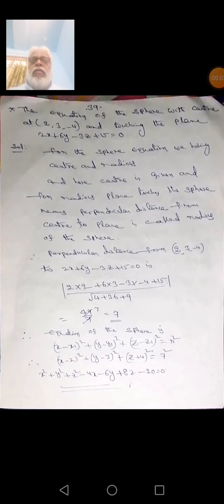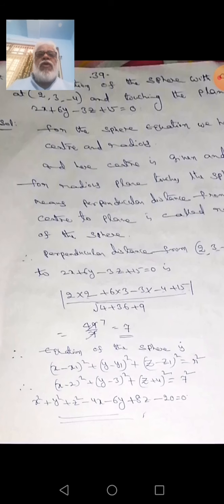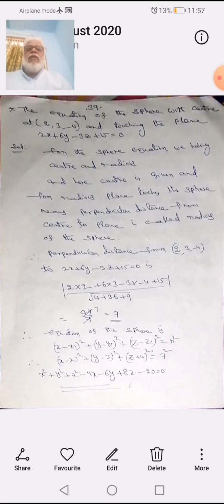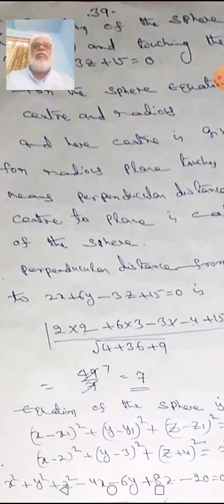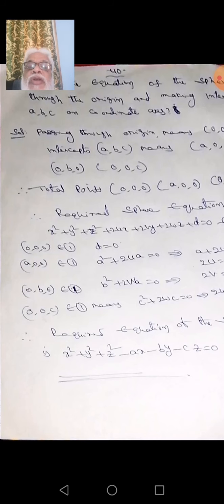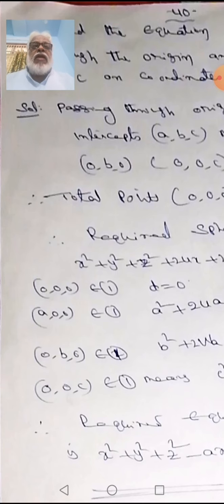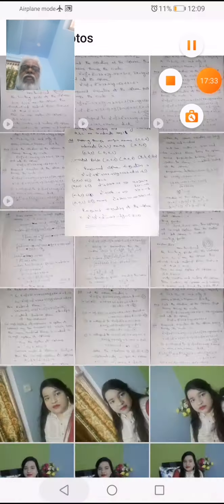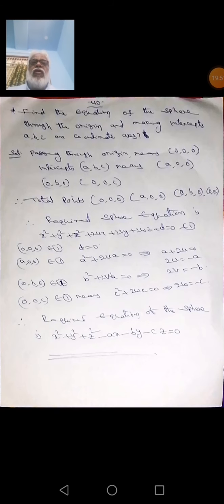Lecture#12 of shearers last lecture on sphere